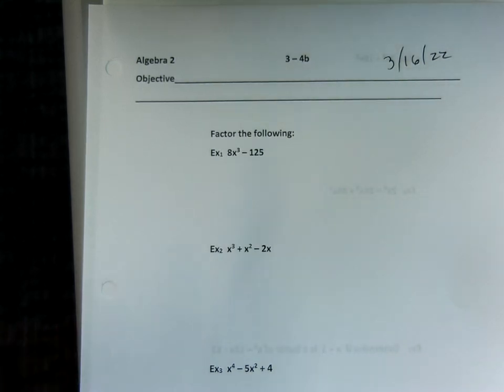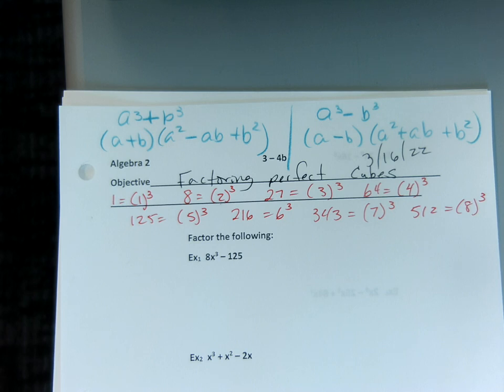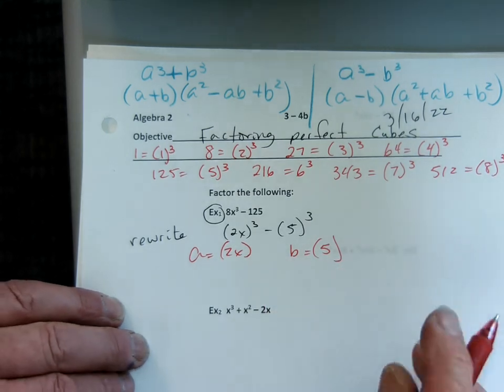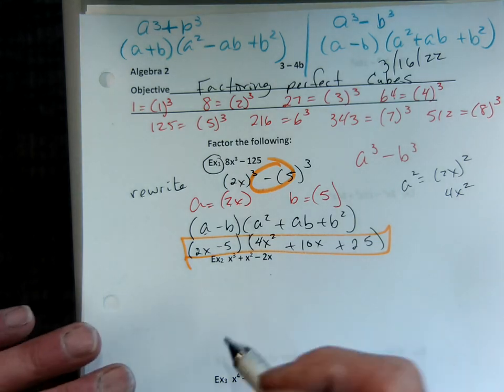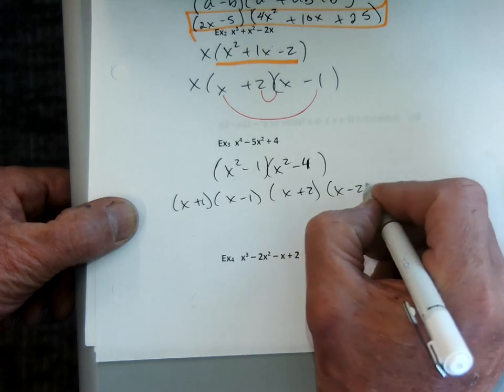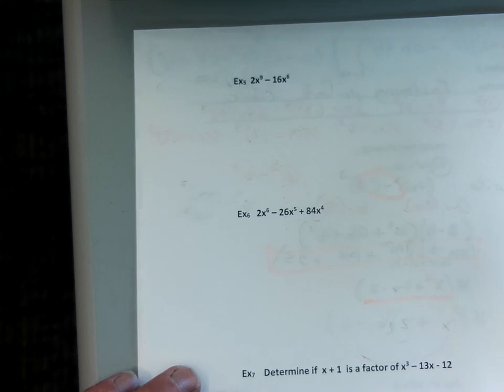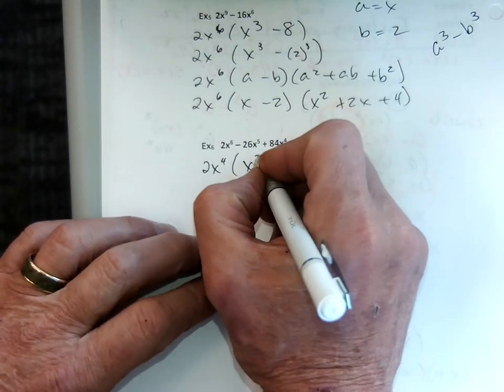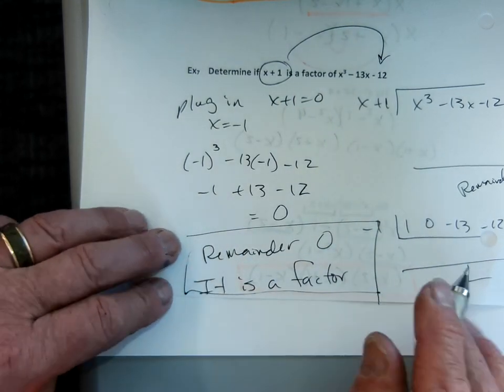Alg 2 3 4c